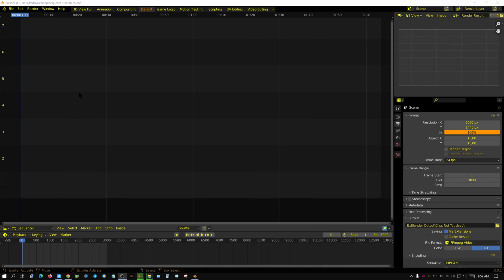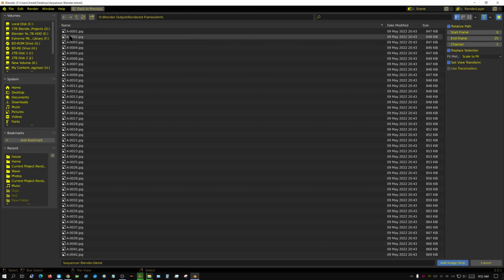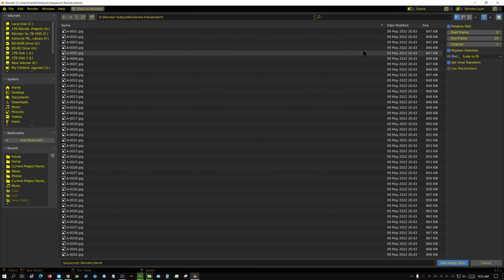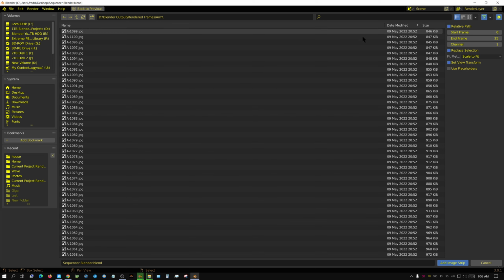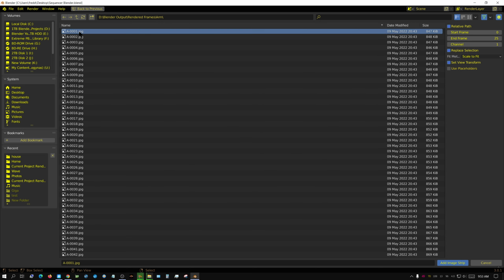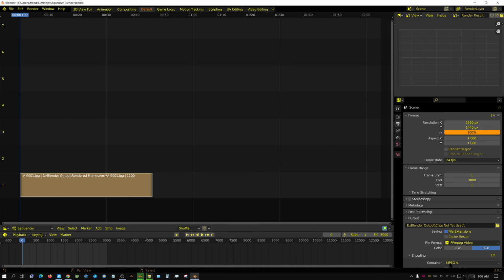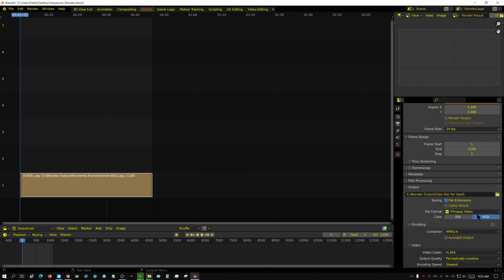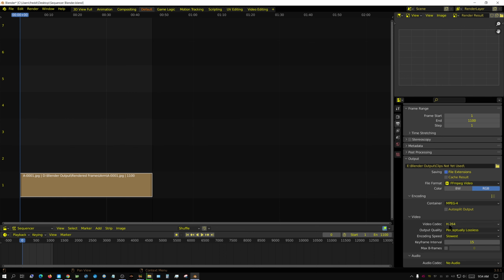Fix Blender Image Sequence To Video Order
In this video I show you how to set the image sequence order when compiling an image sequence into a video using Blender.

My Hardware:
Desktop 1
Motherboard: Asus X570 TUF
CPU: Ryzen 9 3900X
GPU: RTX 3070 - RTX 3060
RAM: 64GB 3600Mhz G Skill Ripjaws 4 X 16GB
STORAGE: 500GB NVME (Western Digital Black)
                    1TB Samsung Evo NVME
COOLING: Cooler Master Hyper 212

Desktop 2
Motherboard: MSI X470
CPU: Ryzen 5 3600
GPU: 2X RTX 2060 Super - 2X GTX 1060 6GB
RAM: 32GB 2133Mhz G Skill Ripjaws 4 X 8GB
STORAGE: 250GB SSD Western Digital Blue
COOLING: Stock AMD Cooler
POWER SUPPLY: EVGA 500 Bronze